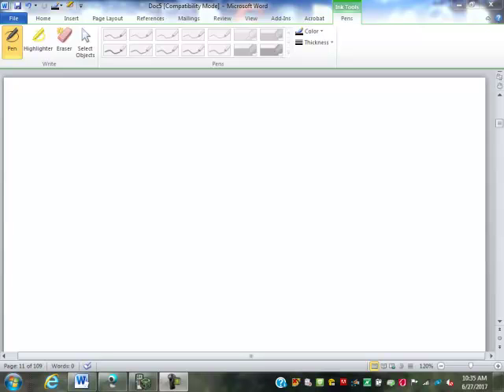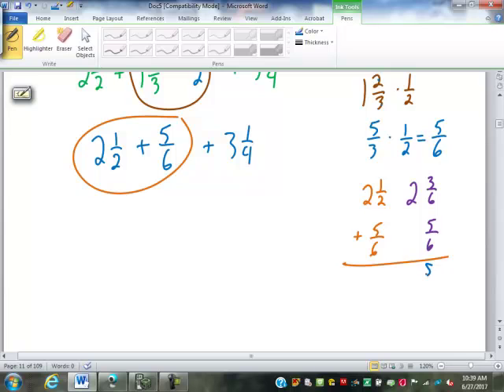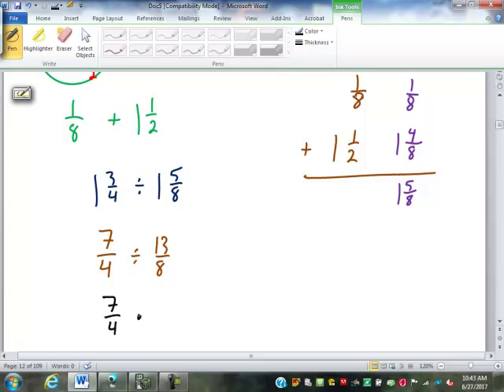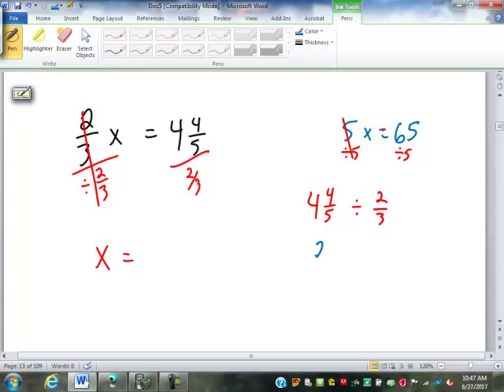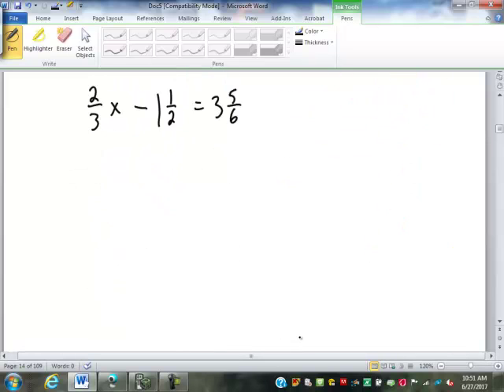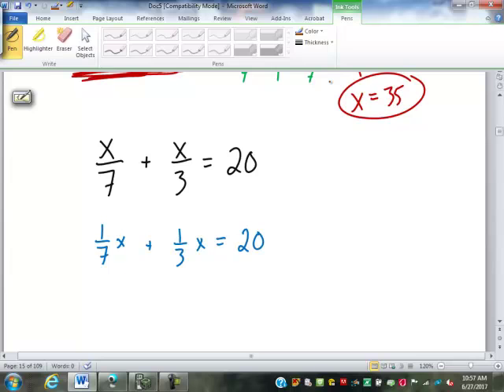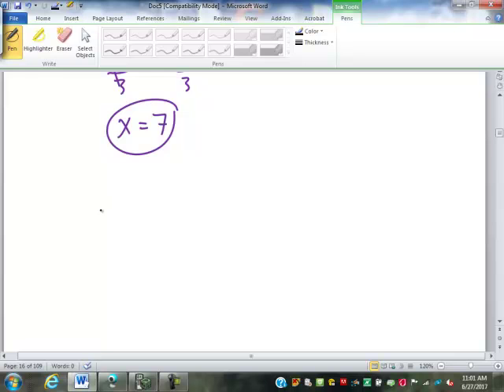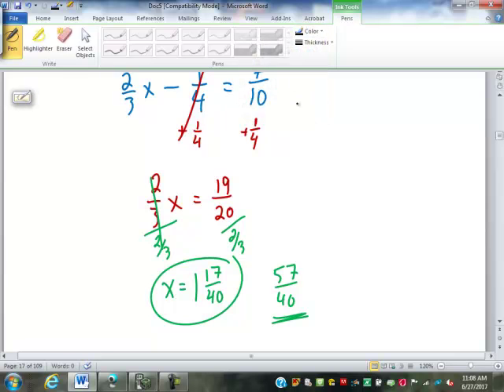16 Equations with Fractions